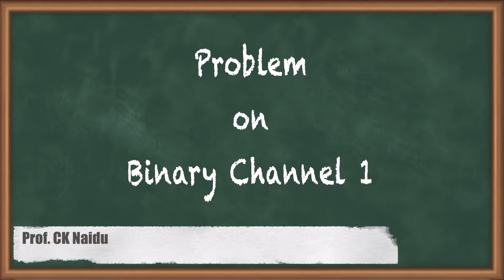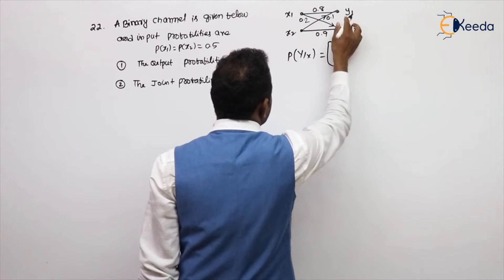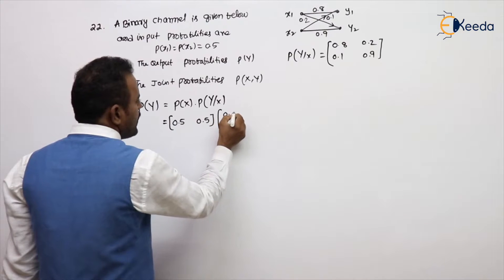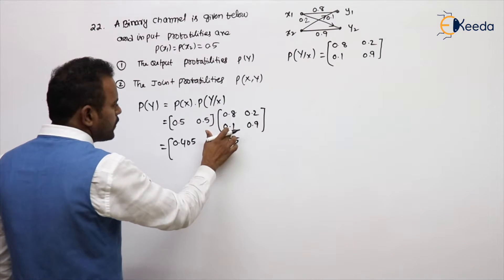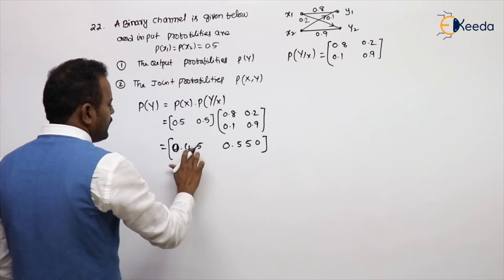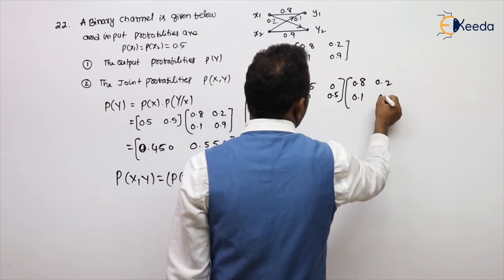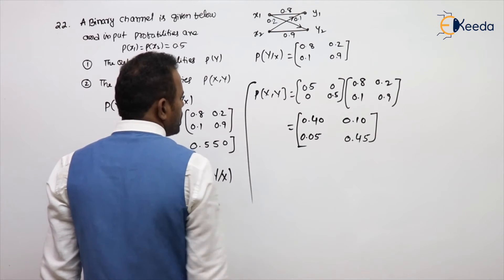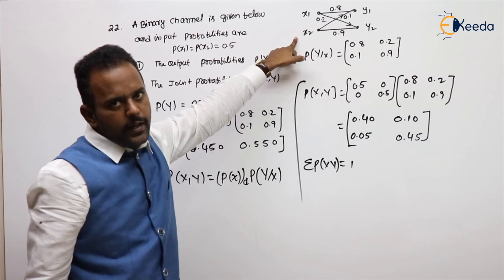Understanding Binary Channel Problems In Communication | GATE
Explore the intricacies of Binary Channel Challenges in Communication in this insightful video. Join us as we delve into the core concepts, shedding light on the complexities faced in binary communication channels. Perfect for GATE exam preparation, this session demystifies the nuances of handling binary data transmission problems. Enhance your understanding of the topic with clear explanations and practical insights. Don't miss out on this valuable resource to boost your knowledge in the realm of communication systems. Watch now to grasp the essentials and ace your GATE Theory of Communication studies!

Video Overview:
In this tutorial, we tackle challenging problems related to Binary Channels, exploring different scenarios and problem-solving techniques. Whether you're a GATE aspirant aiming to ace the exam or simply someone interested in communication systems, this video is designed to enhance your understanding of this crucial topic.

Topics Covered:

Introduction to Binary Channels
Types of Errors in Binary Channels
Problem Solving Techniques
GATE-level Practice Problems

Happy Learning.